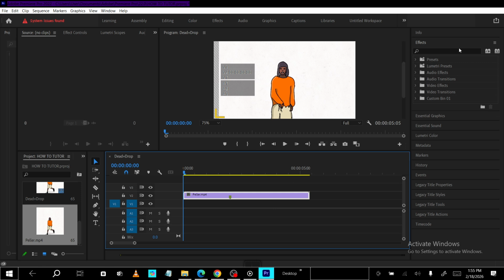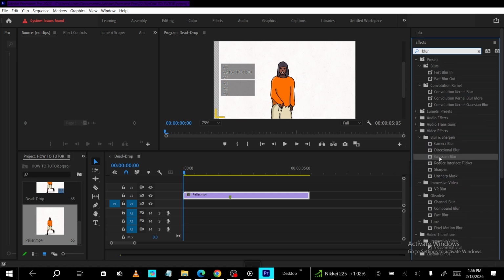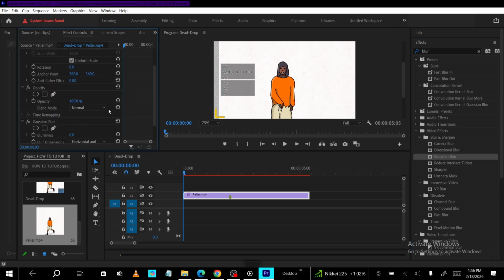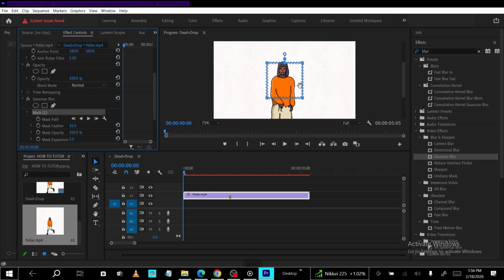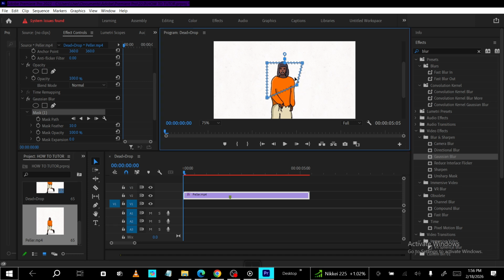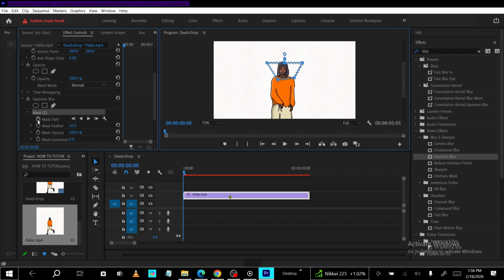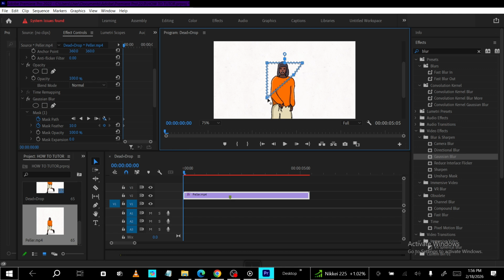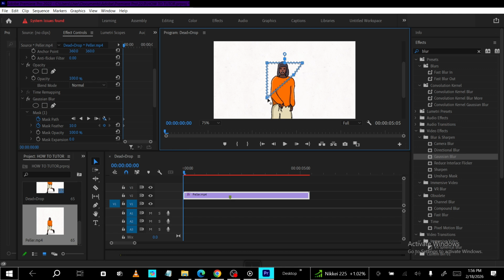How to Mask Video in Premiere Pro 2026 (Quick Guide)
In this professional tutorial, we delve into the intricate process of masking video within Adobe Premiere Pro. This skill is essential for achieving detailed visual effects and enhancing your video projects. Whether you’re looking to create dynamic visuals or seamlessly blend clips, mastering video masking can elevate your content to the next level.

Join us as we guide you through the entire masking process, from setting up your workspace to applying advanced techniques. By the end of this video, you’ll be equipped with the knowledge to start creating stunning masked videos. Watch till the end to unlock your creativity!